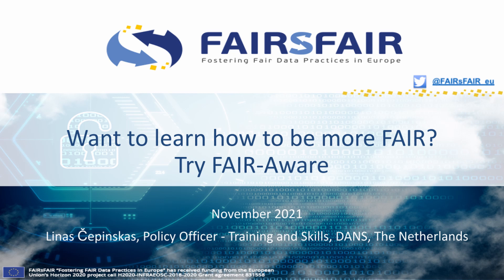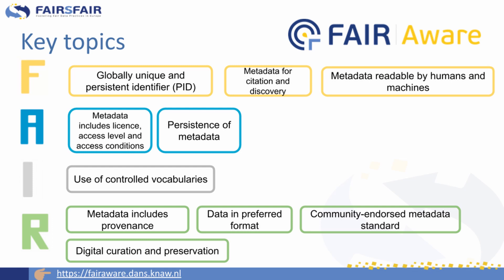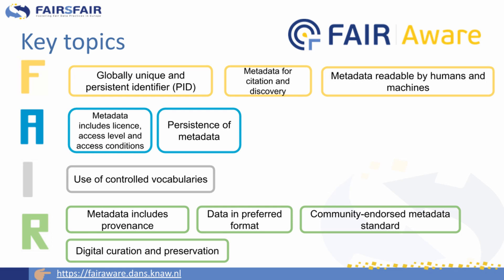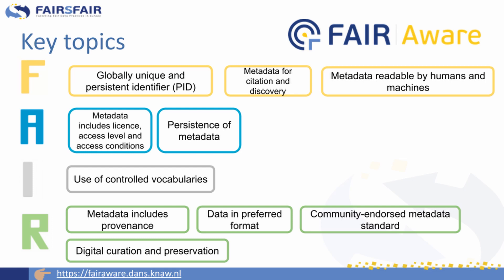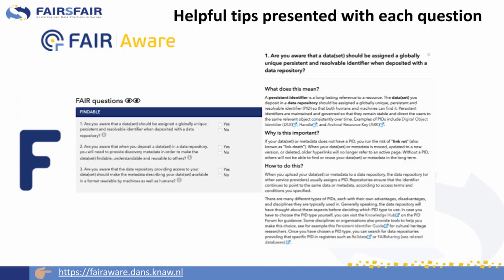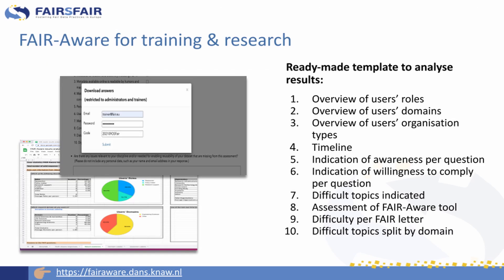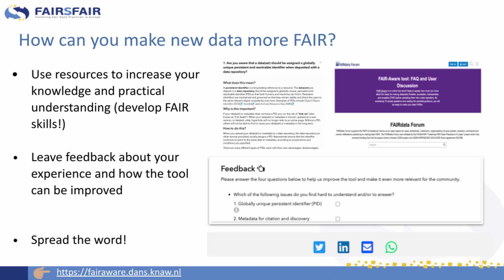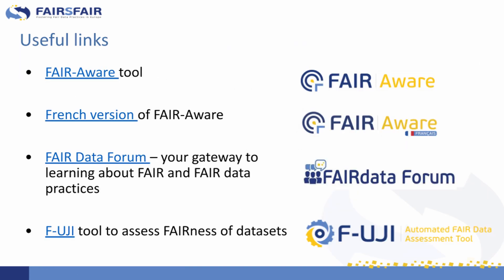Introduction to the FAIR-Aware tool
This video forms part of the introductory online course “Data Steward Training”. In this course learners will gain the skills and knowledge required to be a successful data steward.

This video features in the module 1: Introduction to RDM, FAIR and Open Science. This video gives a brief introduction to the FAIR-Aware tool and its uses as a self-assessment of FAIR knowledge.

To view and enrol on the course, please All materials are available to download from Zenodo under CC BY 4.0 licence and can be reused with the attribution to the authors unless otherwise stated